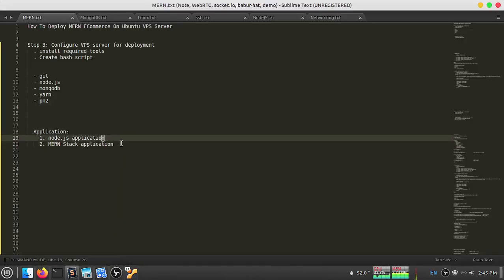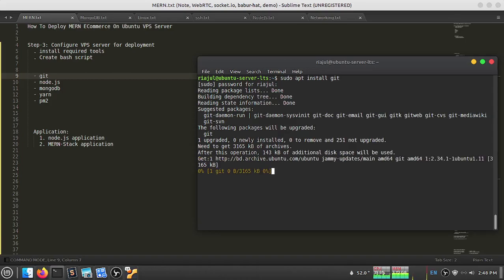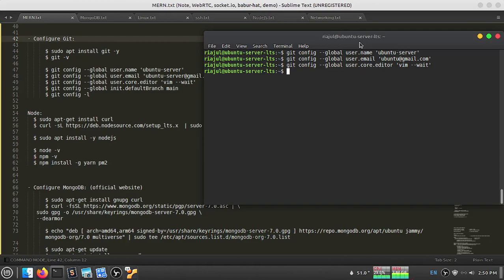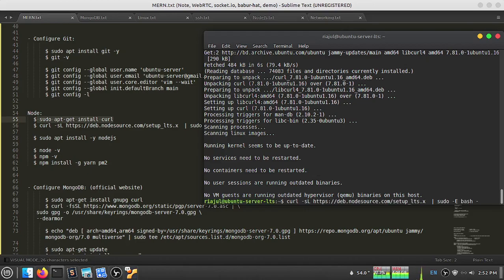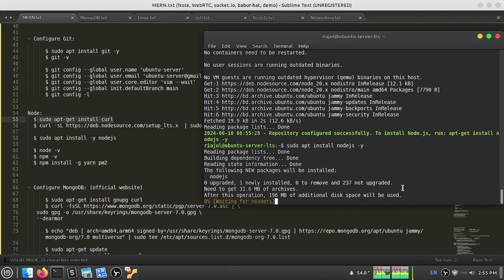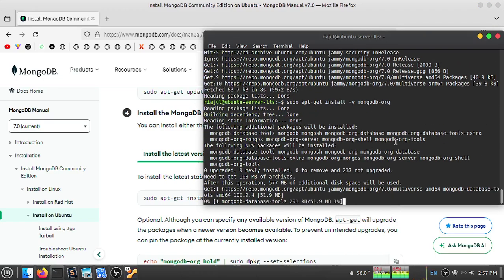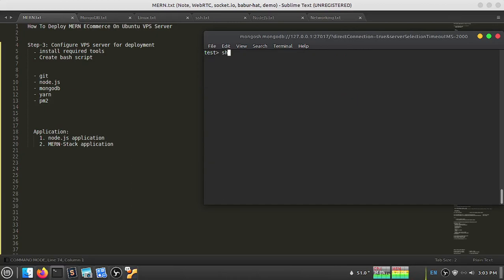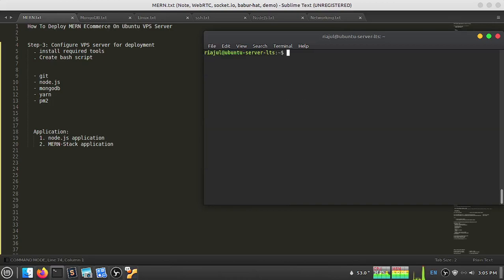Deploy Node.js App on VPS Server (Ubuntu) | Lesson 3 Setup Guide | MERN Stack | Linux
🎯 03 - Deploy Node.js App to VPS Server with Git Push | Full Setup (Ubuntu)

Welcome to Lesson 3 of our DevOps Deployment Series. In this video, you'll learn how to configure a VPS server, install Node.js and MongoDB, and deploy a Node.js application using Git push. This is a complete beginner-friendly walkthrough using Ubuntu and bash scripts!

📦 Topics Covered:
- Setting up VPS (Virtual Private Server) on VirtualBox/Cloud
- Installing Node.js and required packages on Ubuntu
- Setting up MongoDB on Ubuntu Server
- Writing bash scripts to automate the setup
- Git push deployment setup for Node.js apps

📌 Tech Used:
Node.js, Ubuntu Server, MongoDB, Git, VirtualBox, Bash Scripting

✅ Perfect for: Beginners, DevOps Learners, Full Stack Developers, Cloud Engineers

👉 CCNA, React, Redux, DevOps, VPS Hosting, and Web Dev tutorials

🔗 Resources:
- Full Source Code: [GITHUB LINK]
- VPS Provider: [DIGITALOCEAN/LINODE/AWS LINK]
- Bash Scripts: [GOOGLE DRIVE OR GIST LINK]

👇 Have questions or got stuck? Drop a comment and I’ll help you out!